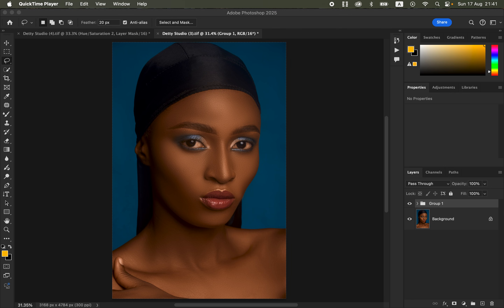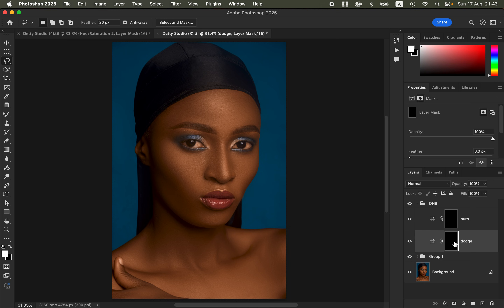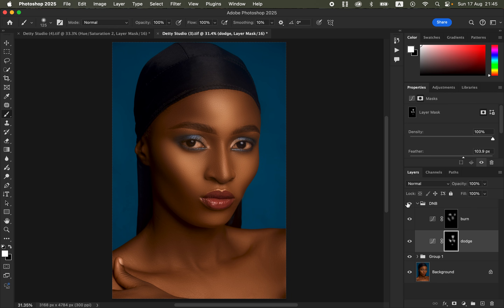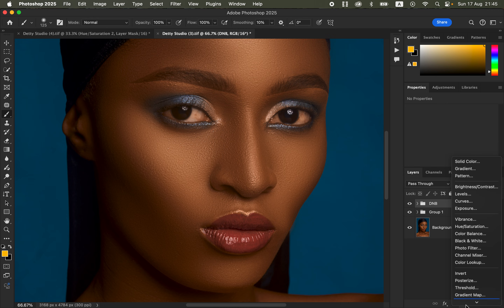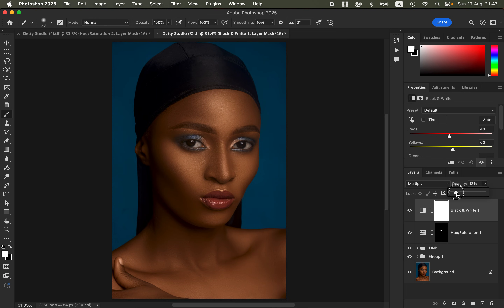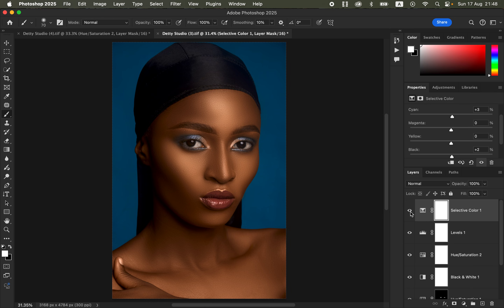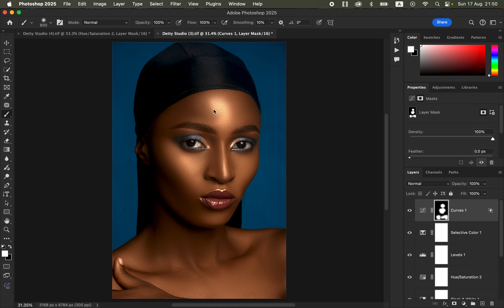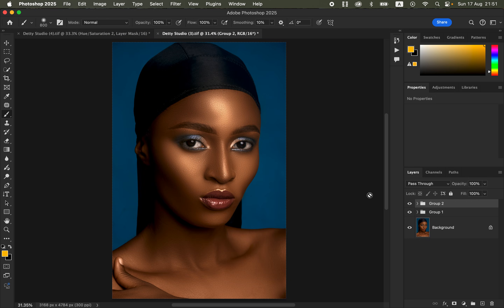What To Do After Skin Retouching In Photoshop for Better Photos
This tutorial is all about What To Do After Skin Retouching In Photoshop for Better Photos. I Will give you the best steps to make your photos better in photoshop in this tutorial. You will also learn how to create shape and dimension to your photos using dodge and burn technique, how to color grade and get amazing skin tones, eye whitening and how to save sharp photos with no color change issues in photoshop.